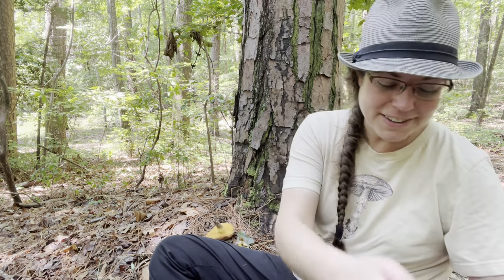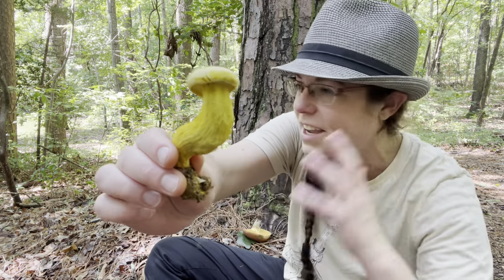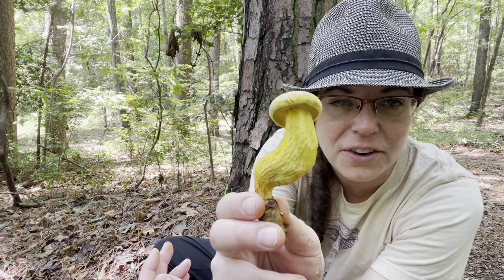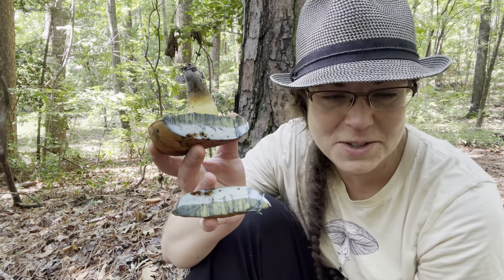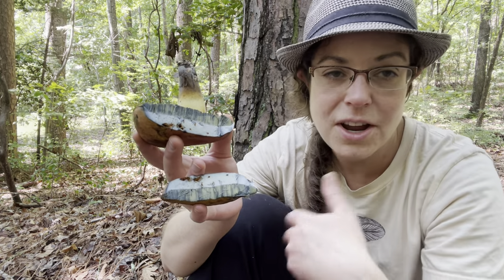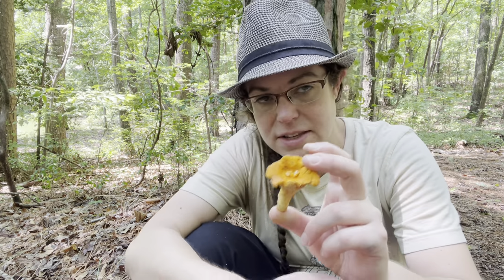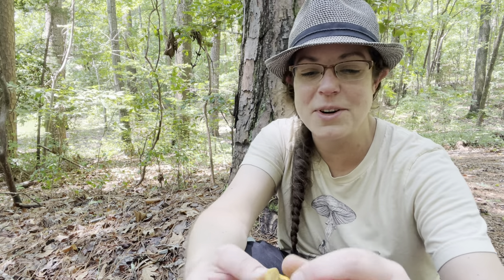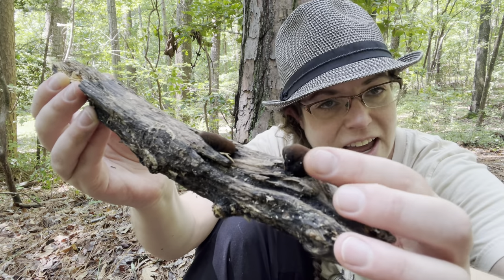Why do boletes turn blue? Also chanterelles, ornate-stemmed Retiboletus ornatipes + Galiella rufa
In this video, I show how to identify a yellow bolete mushroom with an elaborately netted stem called Retiboletus ornatipes. Taking its name from the reticulation - a netted and interlocking texture on the stem surface - Retiboletus ornatipes is a highly recognizable edible mushroom that grows prolifically throughout the summer months.

Next, I discuss the blue-bruising reaction of some bolete mushrooms. I do this by taking apart a bolete-type species I wildly guess might be Suillellus luridus, a mushroom I've illustrated but have never tried to pronounce before today (and believe me, it shows). The thing that's special about this unknown bolete is its propensity to turn blue when handled and cut. This bluing reaction is caused by xerocomic and variegatic acid,  which lose an electron and change from orange to blue when they come into contact with the air and oxidize.

Moving on, I talk about how to find and identify early summer chanterelles, specifically a species of fruity-smelling Cantharellus mushrooms that take on a flowery vase shape when mature. Finally, I talk about Galiella rufa, commonly called the peanut butter cup mushroom. This rubbery, blubbery, cup-shaped wood-rotter looks a good bit like a fun size peanut butter cup, but is even more fun and delightful when you open it up and mess around with its gummy, gelatinous interior.